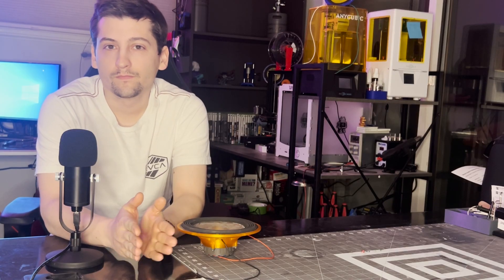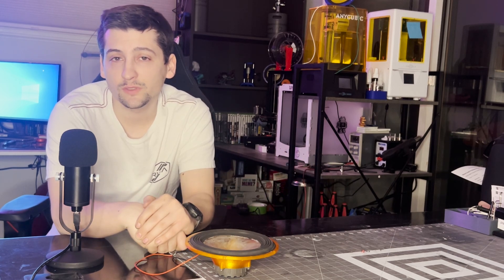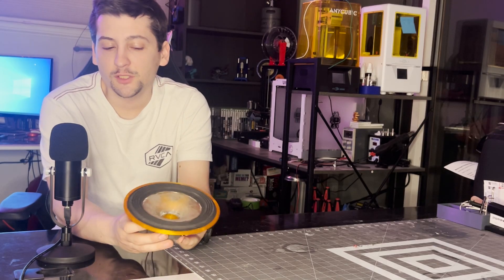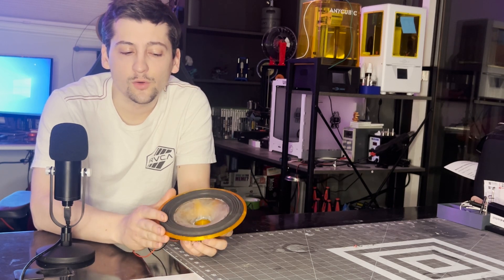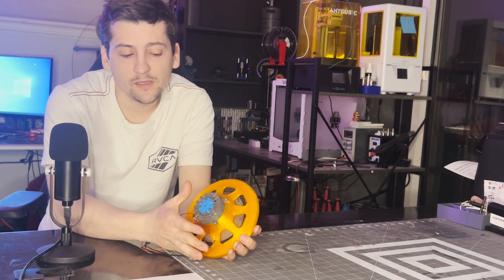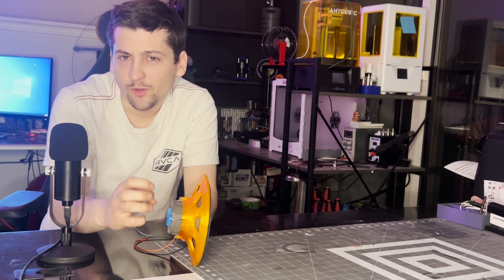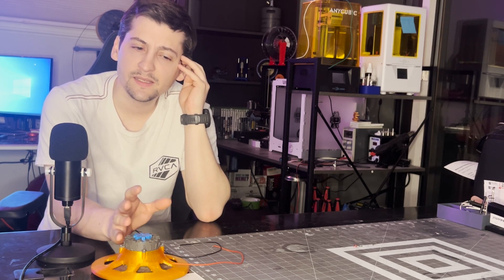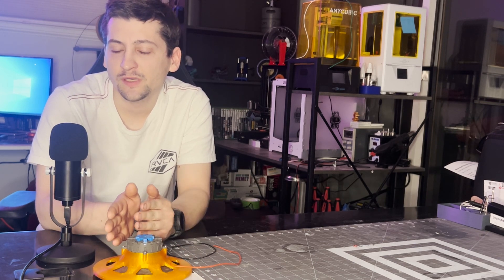Fully 3D Printed Speaker V9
Version 9 of the 3D printed speaker journey, lots of changes have been made and more testing equipment has been introduced to further improve the speaker build.

Please let me know if I can make these videos better in any way.

Chapters
0:00 Intro
0:23 Opening
1:08 Print Montage
2:39 Part Cleanup
3:17 Build Montage
5:22 Design Changes and the Future of the Builds
8:47 Play Test
9:18 UMIK Testing/Results
9:40 DATS V3 Testing/Results
10:12 Closing Statements
11:55 Outro

Music from Uppbeat (free for Creators!)